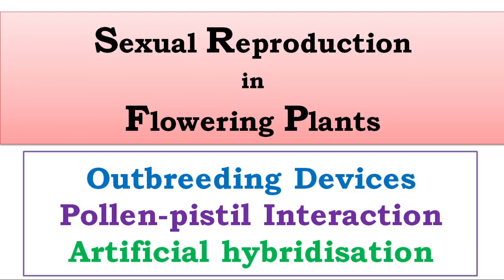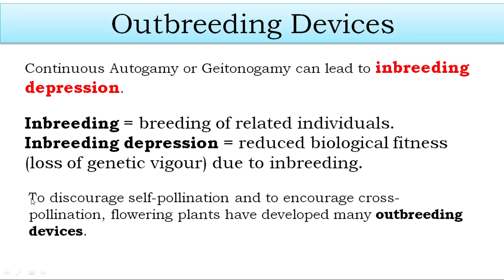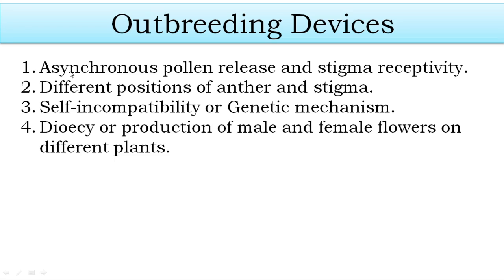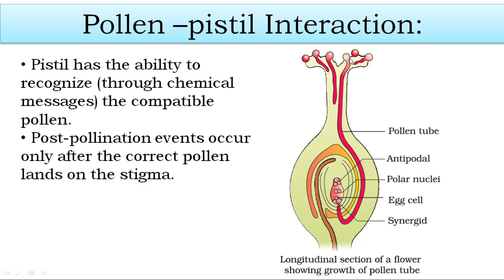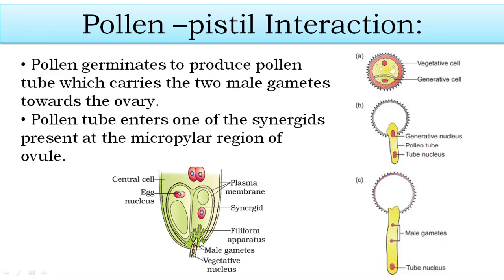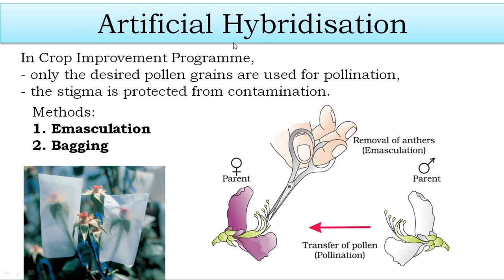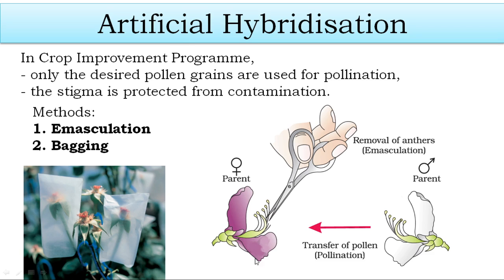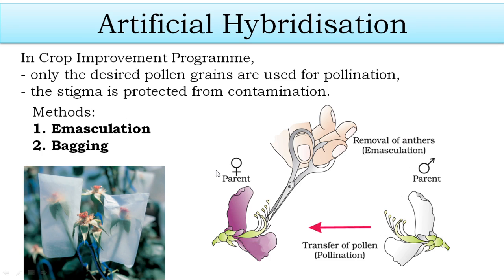Chapter 2: Sexual Reproduction In Flowering Plants - Part 5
In this video we discuss about following three topics:
i) Outbreeding Devices in Flowering Plants
ii) Pollen-pistil Interaction
iii) Artificial hybridization